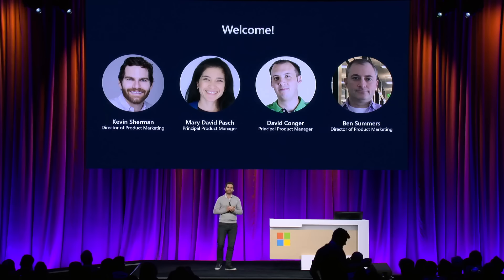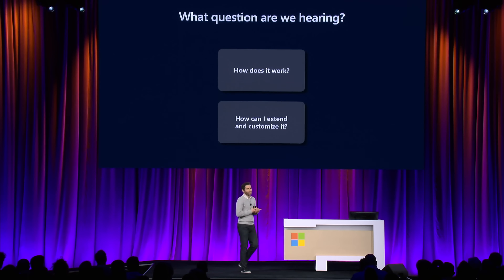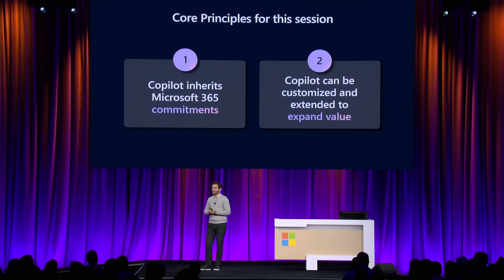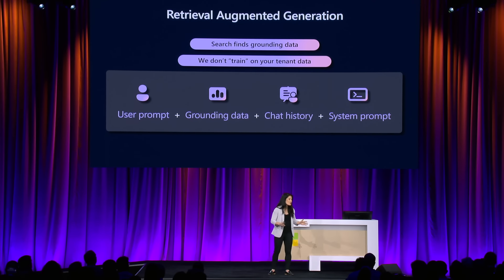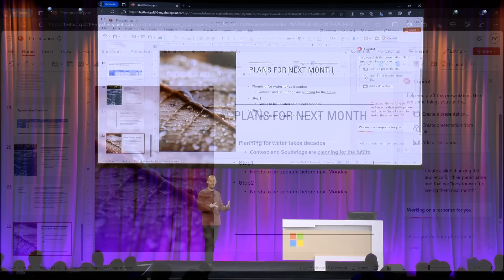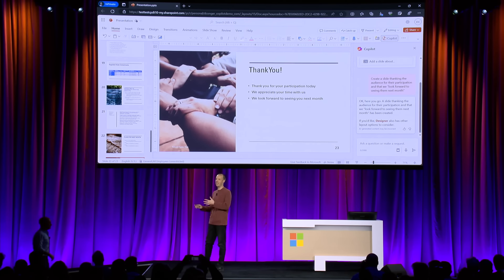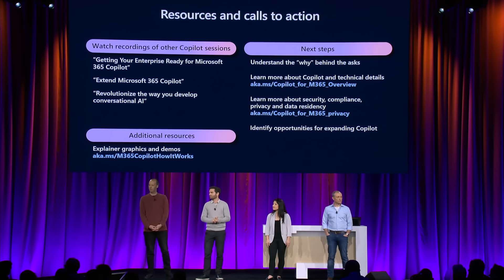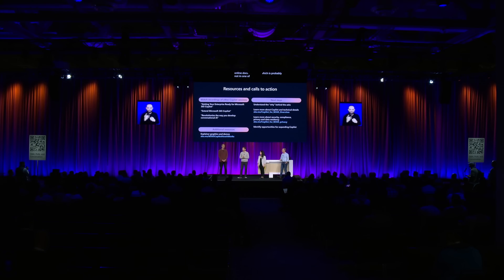How Microsoft 365 Copilot works | BRK256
Go behind the scenes to understand the architecture and dataflows behind Microsoft 365 Copilot including retrieval augmented generation techniques, app commanding, and options to securely connect to external data. We'll cover the transformative potential of Microsoft 365 Chat, and how it can save you time with examples of specific use cases.

𝗦𝗽𝗲𝗮𝗸𝗲𝗿𝘀:
 * Ben Summers
 * David Conger
 * Kevin Sherman
 * Mary David Pasch
 * Samer Baroudi
 * Clint Williams
 * Ed Donahue
 * Niranjan Deo
 * Rabia Williams

BRK256 | English (US) | Modern Work